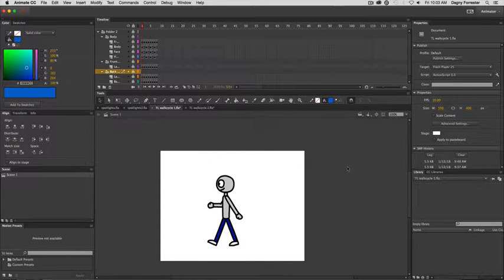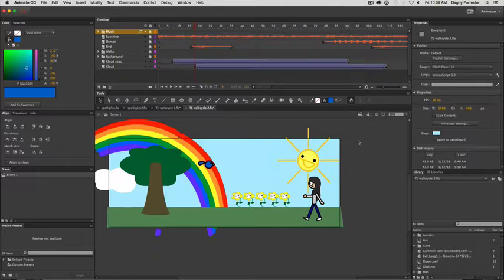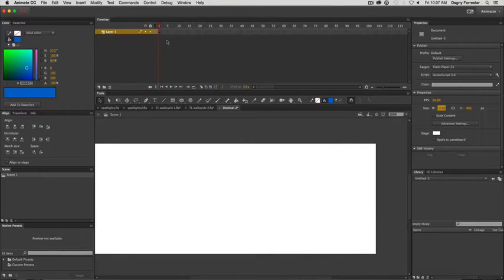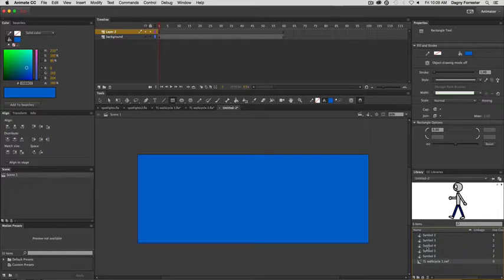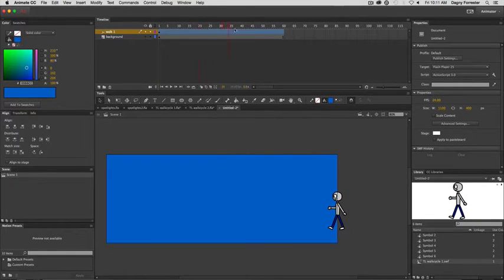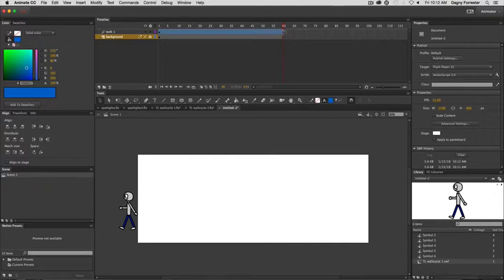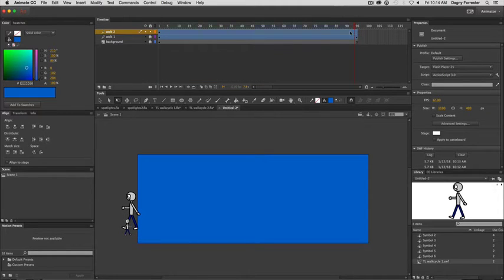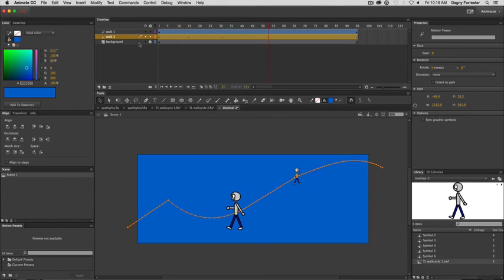Introduction to Part 2 of Walk Cycle